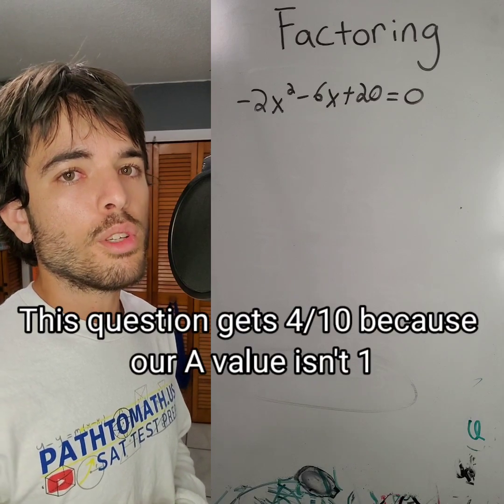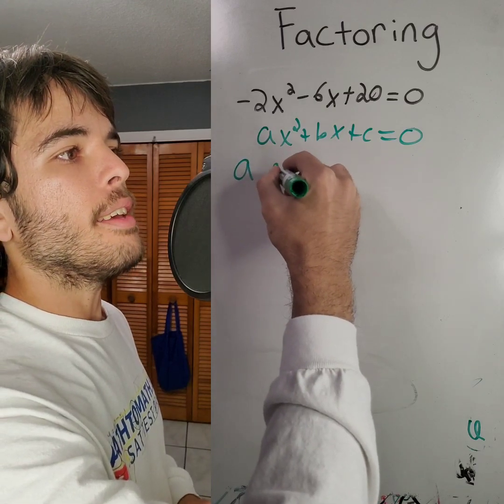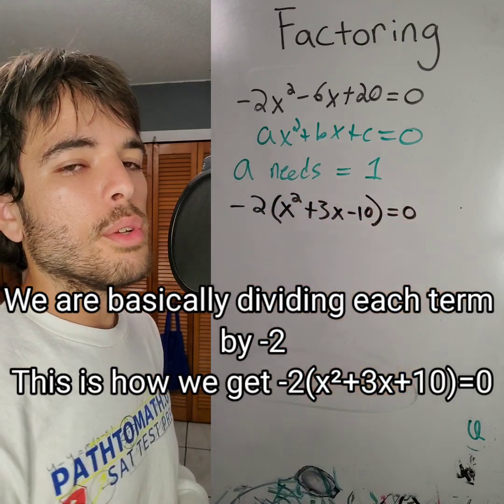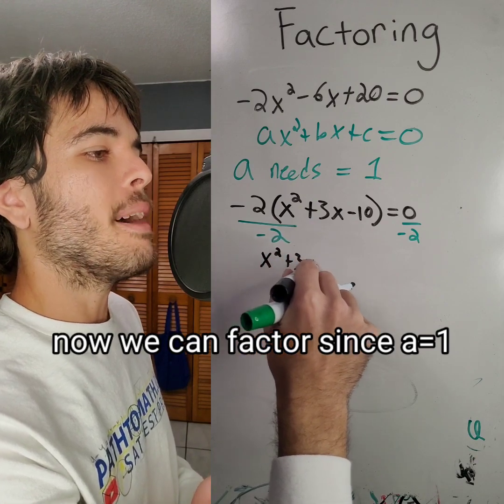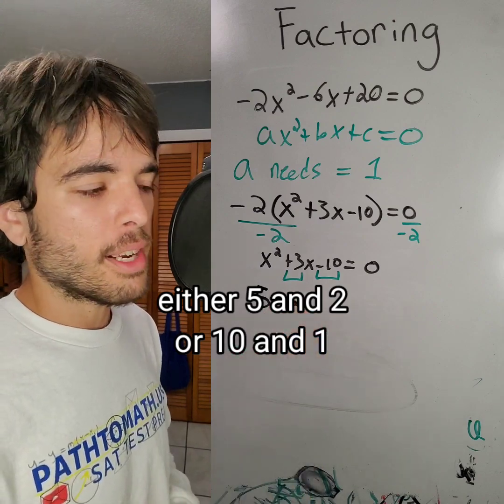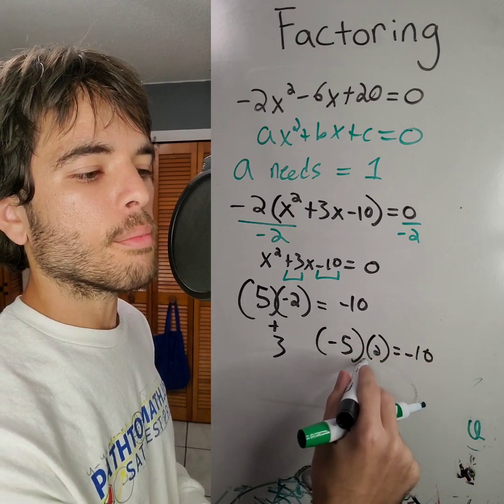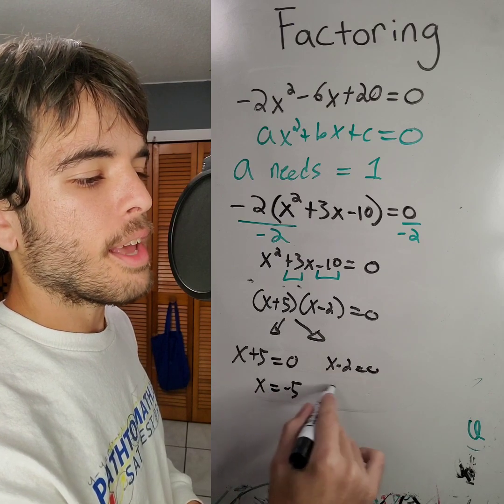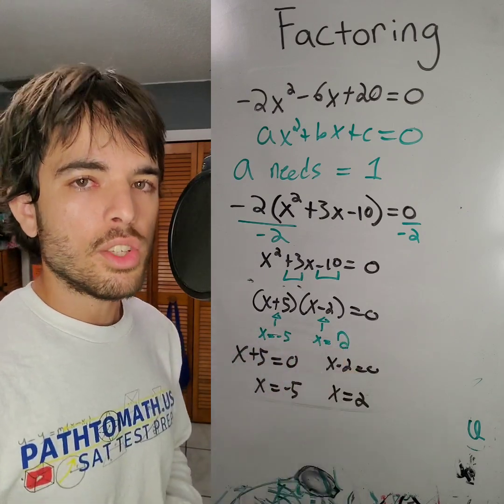12. Test Your Knowledge (Factoring) Easy Math Question Review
Test your math knowledge in our YouTube series where we cover various math problems across algebra, geometry, trigonometry, and more. Was this problem too easy? Don't worry, they get harder. Was this problem too hard? Don't worry, there are easier ones coming up too :) I hope you enjoy and comment if i help you, support is appreciated greatly

Path to Math is a Math Tutoring/Test Prep Academy dedicated to private and public forms of education. Our YouTube channel features free math tutoring videos breaking down core concepts in all levels of math.

24-minute video on Special Triangles 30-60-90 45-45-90 and the 3-4-5